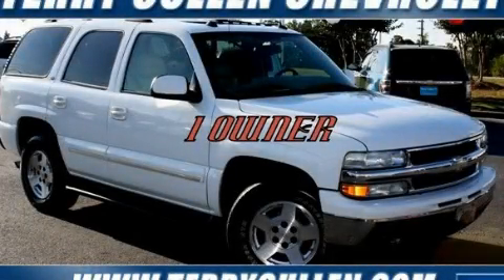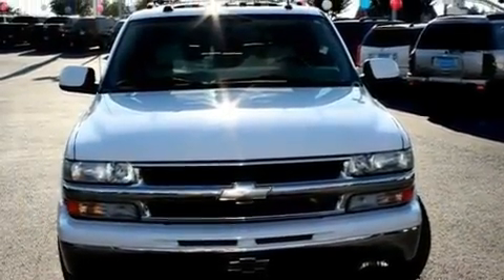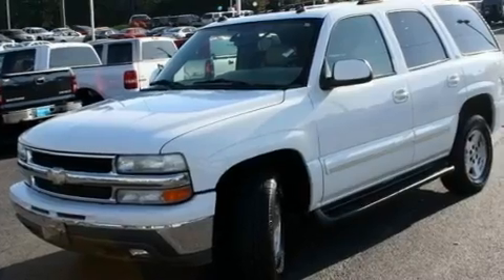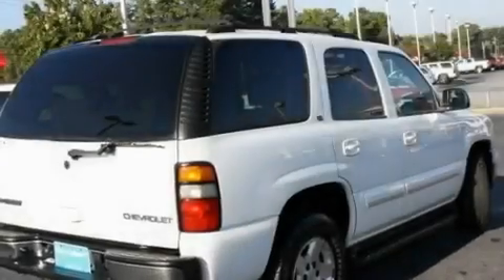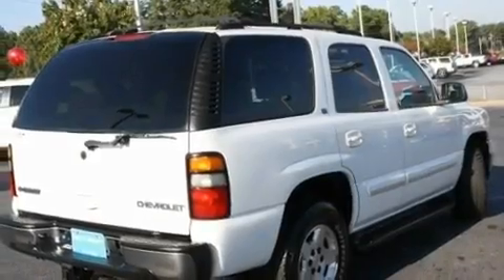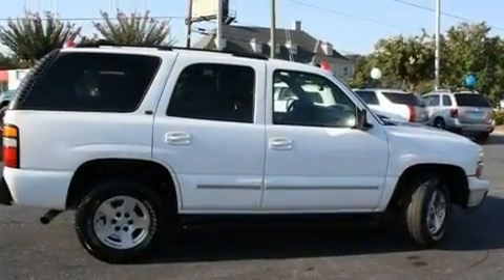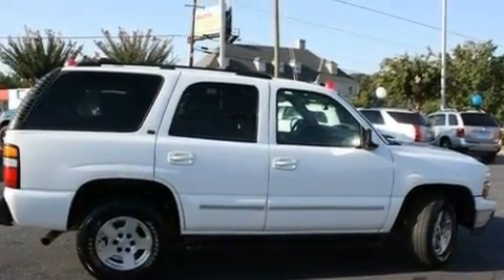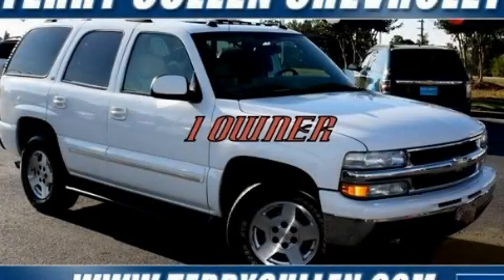2004 Chevrolet Tahoe Jonesboro GA 30236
Year: 2004
 Make: Chevrolet
 Model: Tahoe
 Engine: Gas V8 5.3L/327
 Trans.: Automatic
 Exterior: Summit White
 Miles: 103,589
 Interior: Tan/Neutral

 http://

 1250 Battle Creek Rd.

 Preowned 2004 Chevrolet Tahoe Jonesboro GA